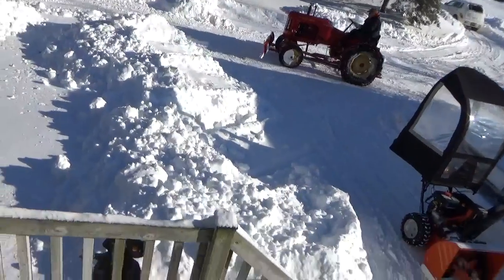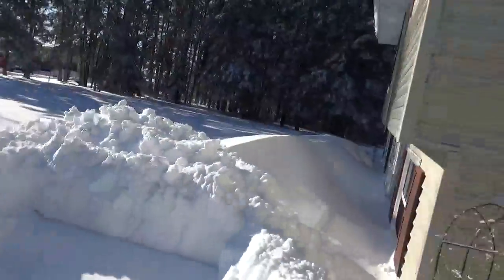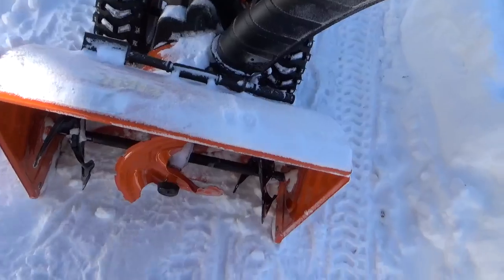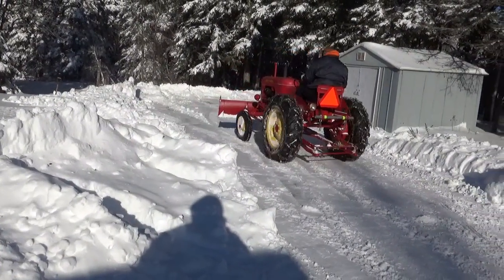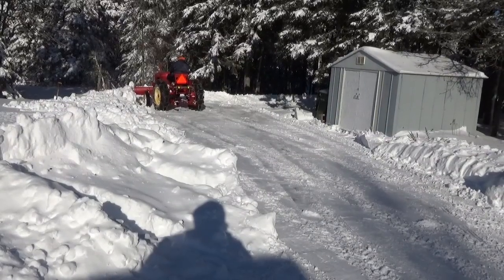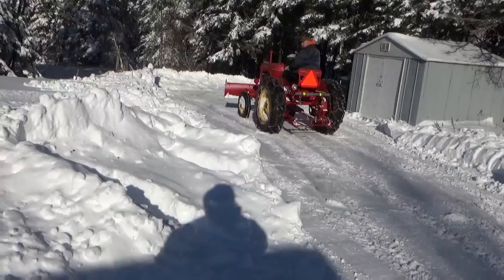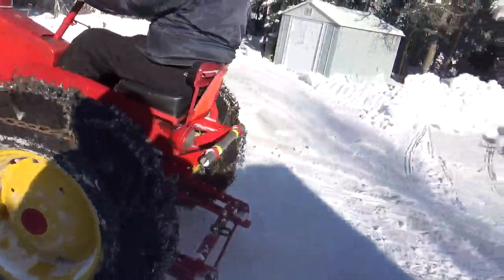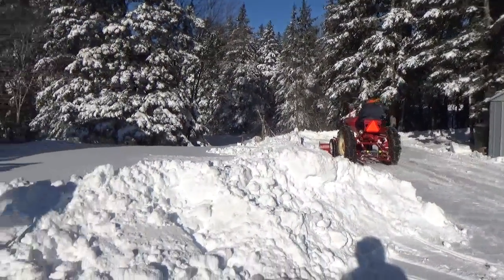Snow Clean Up - Sunday 16 Jan 22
I am a retired RCMP Officer living in a rural setting in Nova Scotia, Canada.  I spend my time enjoying nature and feeding my furry friends, the raccoons.  I also feed the deer in the winter months and many varieties of birds.  I have two rescue cats named Connor and Charlotte.

Raccoon Whisperer™ is protected under trademark law & is owned/operated by James Blackwood IT IS STRICTLY PROHIBITED TO FILM OR UPLOAD ANY VIDEO OF RACCOON WHISPERER™ WITHOUT PRIOR WRITTEN CONSENT JAMES BLACKWOOD AKA RACCOON WHISPERER™.